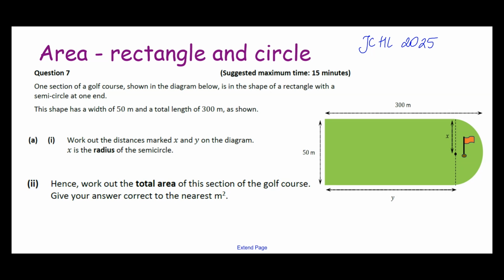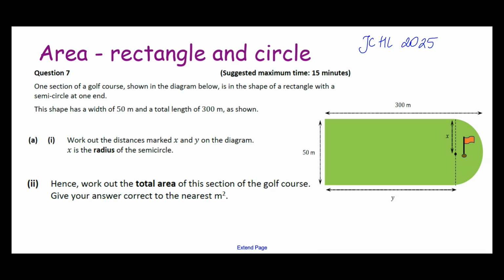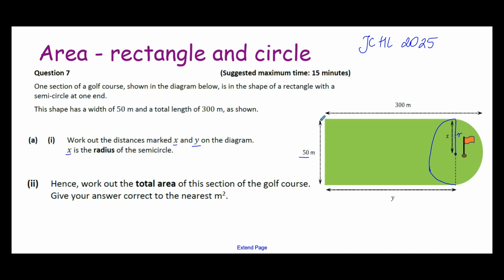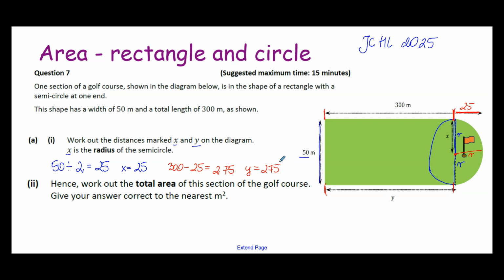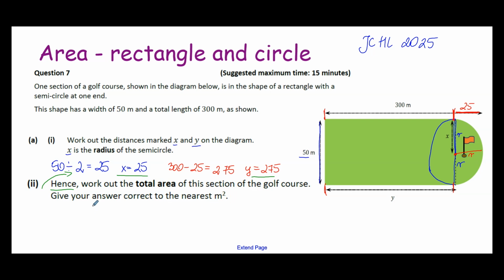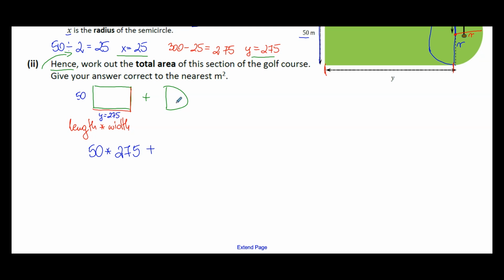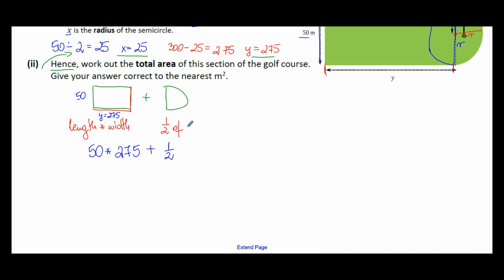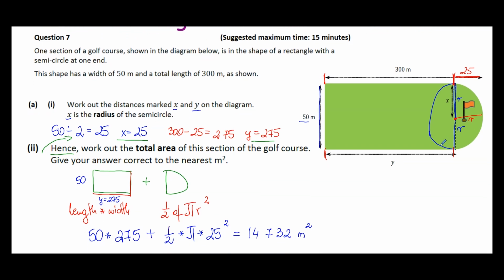Junior Cycle Maths - Area of Composite Shapes - 2025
In this video, we break down Question 7 from the 2025 Junior Cycle Maths . This question focuses on finding the area of a composite shape—specifically a golf course section made of a rectangle and a semi-circle.

We cover:

How to identify the radius of a semi-circle from a given width.

Calculating missing lengths (x and y) on a diagram.

The formula for the area of a rectangle.

The formula for the area of a circle and how to find a semi-circle's area.

Rounding your final answer to the nearest meter squared.

This is a great revision for Higher Level students looking to master Area and Volume questions. Don't forget to have your Log Tables (Formulae and Tables booklet) ready!

Video Timestamps
00:00 Introduction to Question 7
00:44 Part (i): Finding the radius (x)
01:38 Part (i): Calculating the length (y)
02:15 Part (ii): Calculating the total area
03:22 Using the Log Tables for Area formulas
04:08 Final calculation and rounding